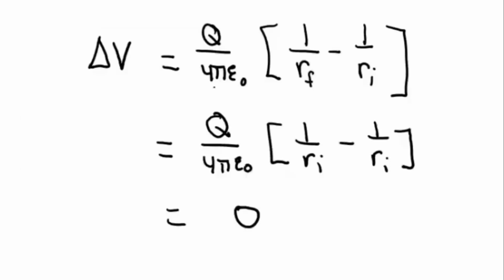PHYS 2122 - Reading Week 7